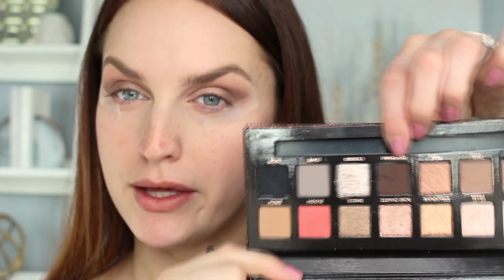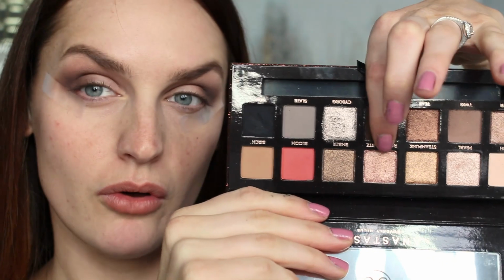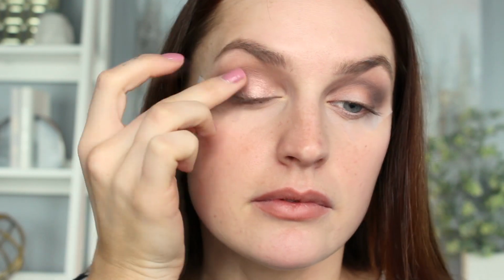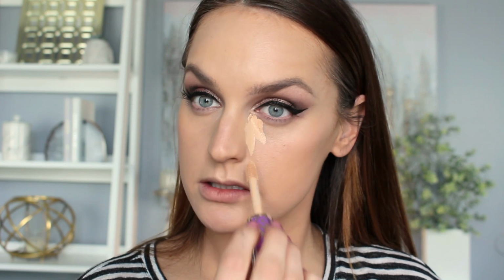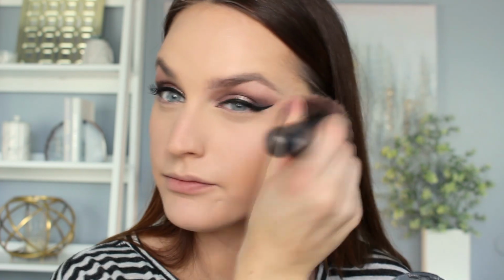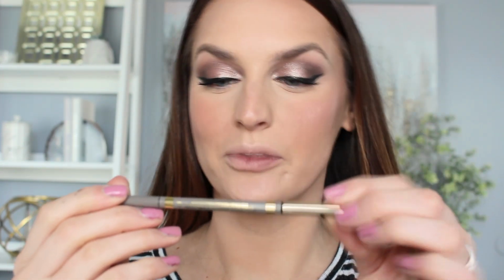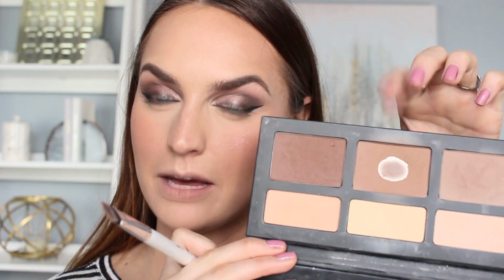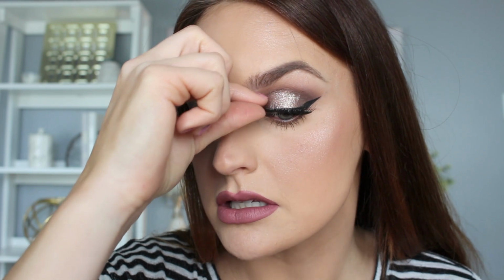✨Go To Glam Makeup Tutorial✨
Products In This Video:
Anastasia Beverly Hills Sultry Palette:
Stila Liquid Eyeshadow in Smoldering Satin
Maybelline Master Precise Eyeliner Pen
Loreal Lash Paradise Mascara
Juno & Co Moonlight Miracle Cream
Kat Von D Lock It Foundation
Charlotte Lacroix CC Cream
Juno & Co Translucent Powder
Kat Von D Shade and Light Palette
Sigma Heavenly Blush
Stila Brow Pencil
A.S. Cosmetics Highlight Palette
Colour Pop Liquid Lip in Dopey

Let's shop together :)

 EBATES How I Get Money back when I Shop Online, use link below to get $10 for free!: